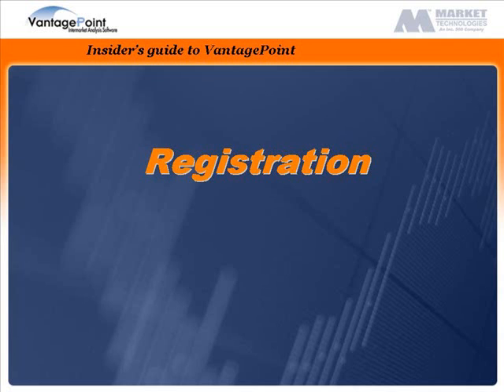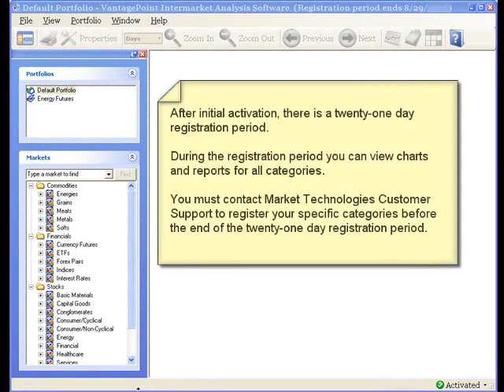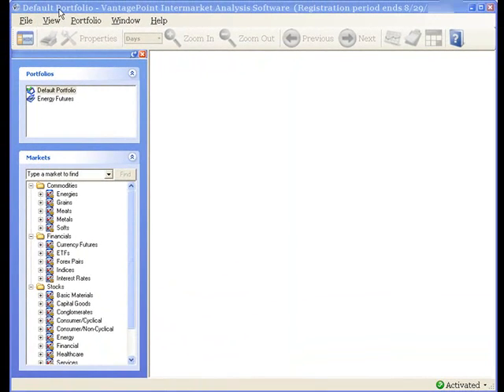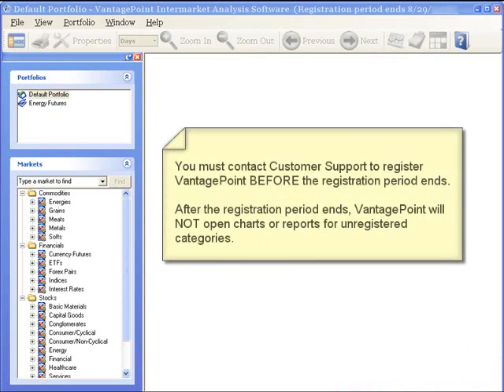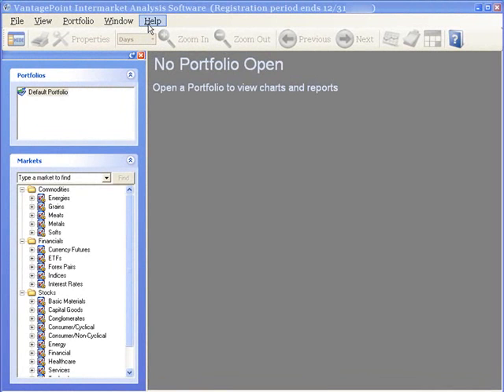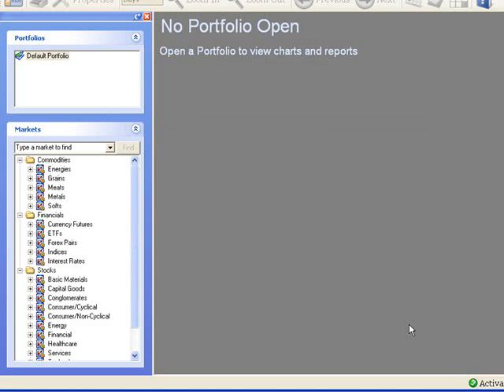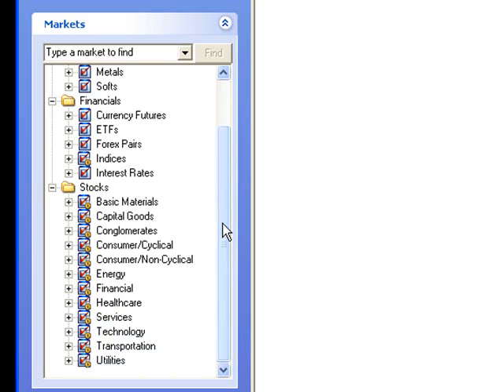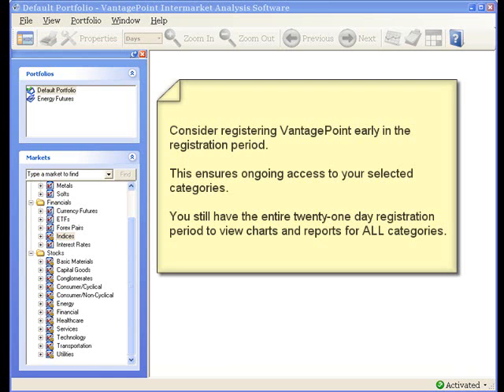VantagePoint: Registration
Learn how to register your VantagePoint software.